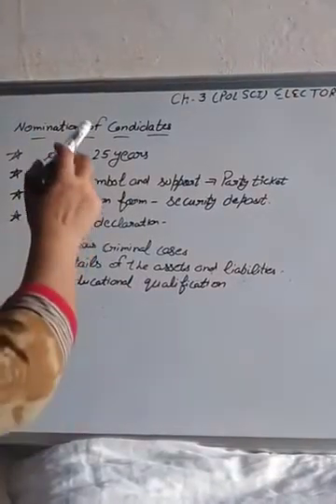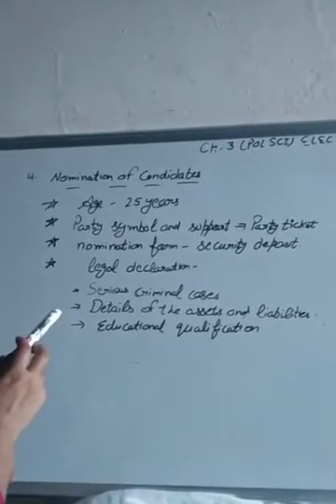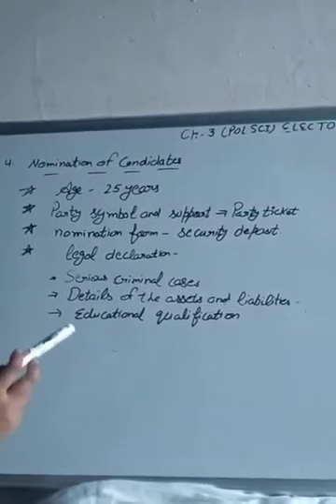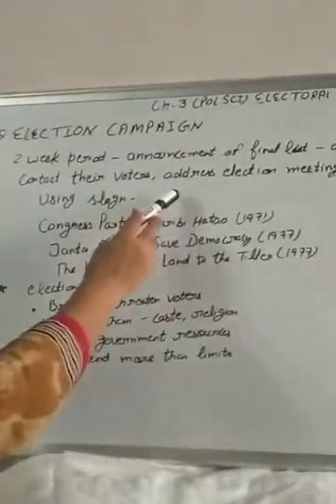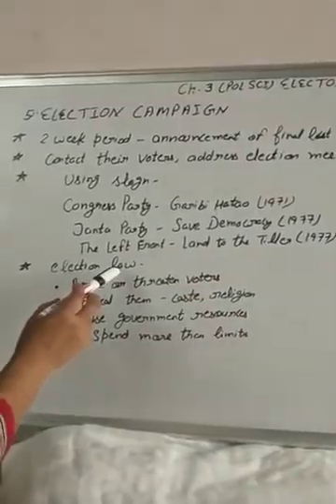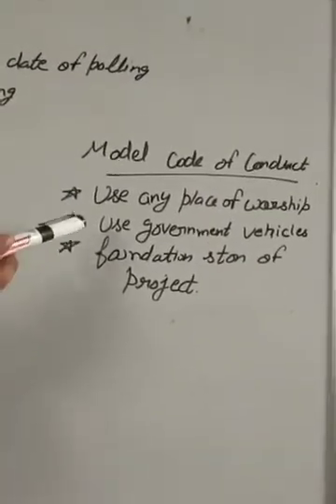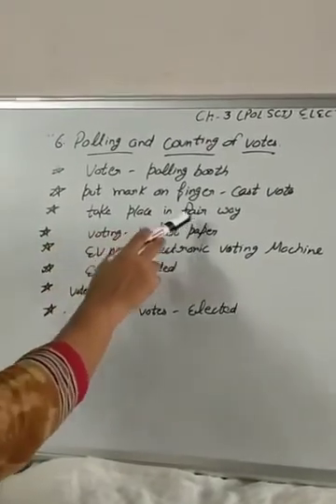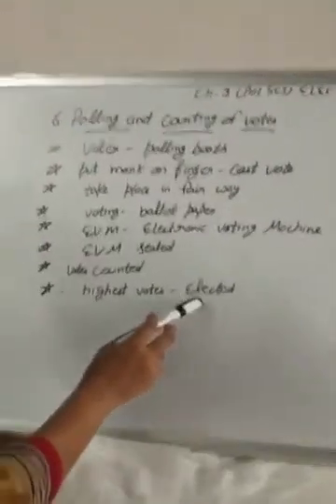Ms. Nishu Garg || Class- IX || Sub-S.S.T || Ch-3 || Topic- What is our election system?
Ms. Nishu Garg || Class- IX || Sub-S.S.T || Ch-3 || Topic- What is our election system? || DAV Public School, Sri Muktsar Sahib